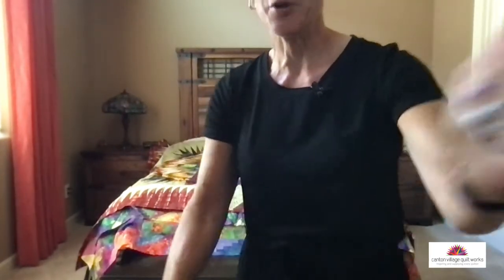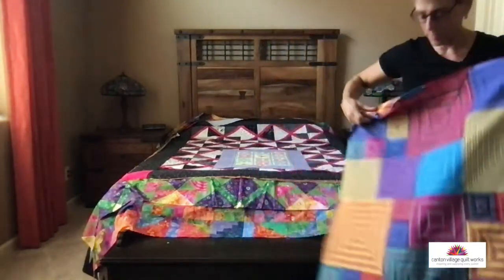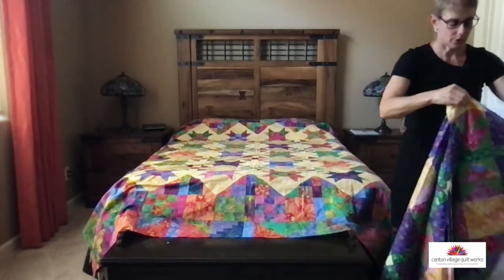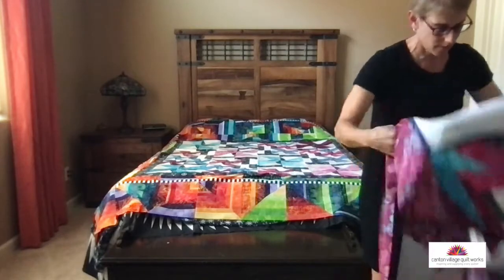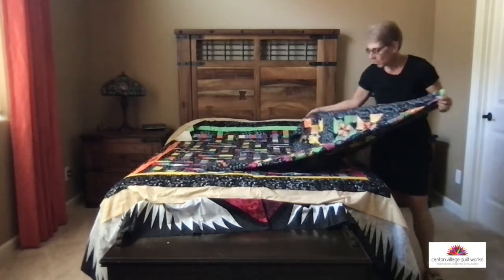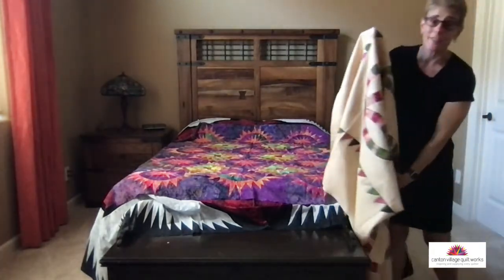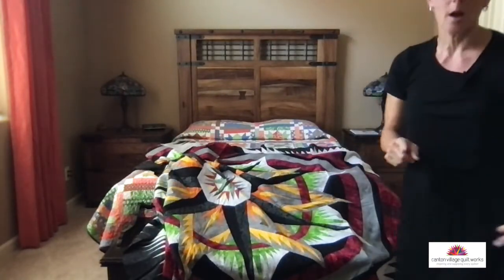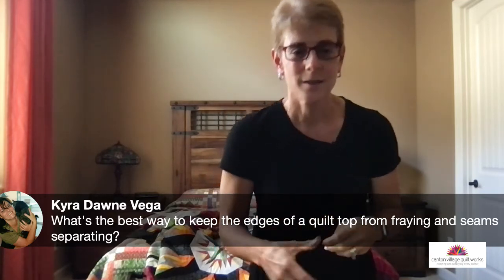Watch Me Wednesday Episode Watch Me Wednesday - Episode 151 - Quilt Tops A Trunk Show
Whether you are a beginning quilter or a seasoned quilter, I am sure you are no stranger to completing a quilt and then having them sit and not be quilted for a while.  This is no exception in my house.  I have LOTS of quilt tops that are in dire need of being quilting.

Today join me as I so you many of my unquilted quilt tops.  You will see some of Judy Niemeyer tops, my designs, and other designers too! Lots of eye candy for sure.  Come and get some inspiration today!

I will also be having a Q & A session at the end! So have those questions ready to  go!

To see other free tutorials that I have, check them out on my YouTube channel.

As always you can join me live every Wednesday at 1:30 MST in my Canton Village Quilt Works FB

I am forever grateful and appreciative of you all!